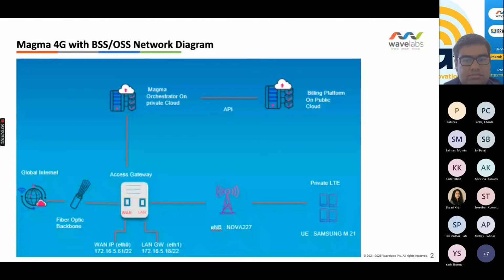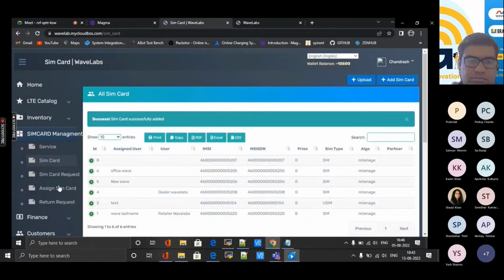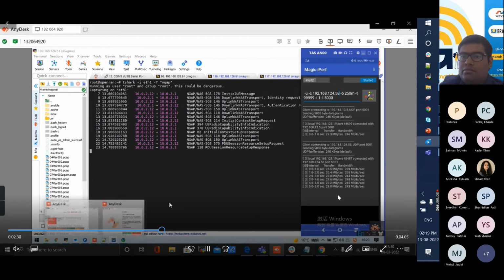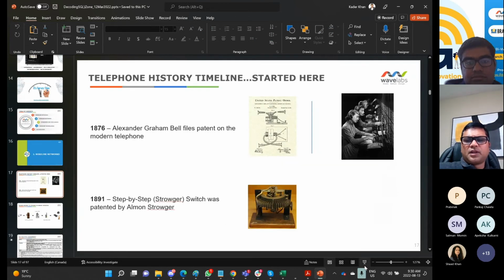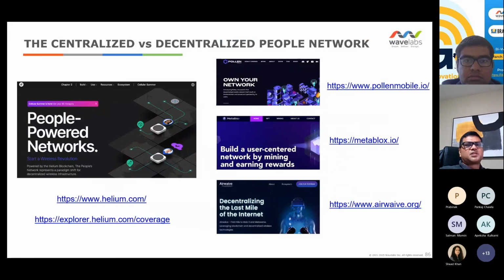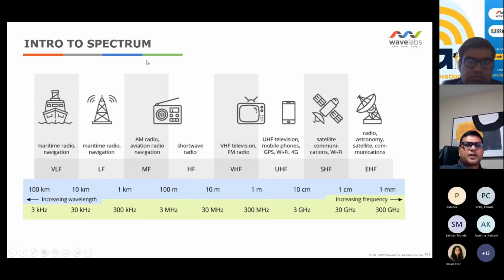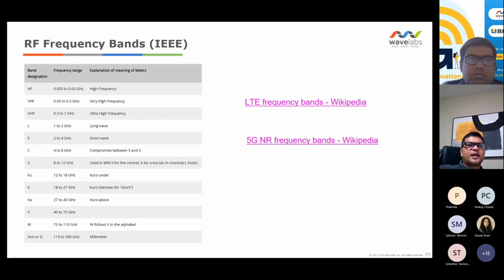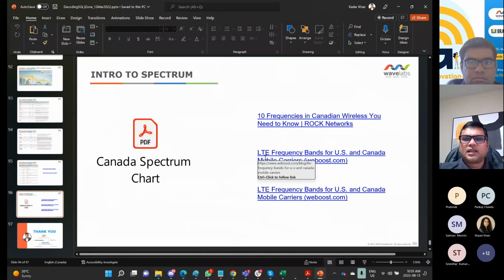Decoding5G.Zone | Session 12: Learn about successful case studies from Vendors and Operators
Decoding5G.Zone initiative recognizes that at the heart of these challenges is the need to help empower every person as a people-led grassroots movement to gain the 5G future skills and innovation needed to excel.

Individuals, Decoding5G.Zone is a bi-weekly program starting on 12th March 2022 at 9.00 AM EST to Skill-Up and Innovation-Up on 5G Technology, Open Source 5G Magma Core Network and its use cases.

Being a future workforce is all about continuous learning, and success is all about welcoming it.